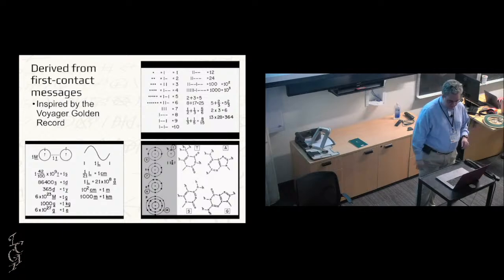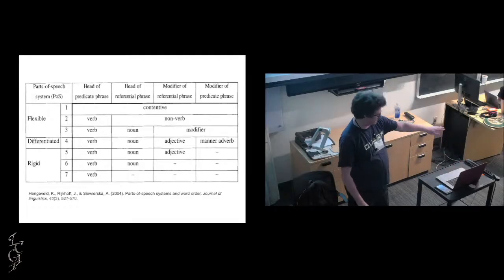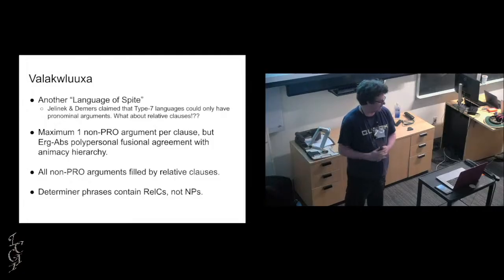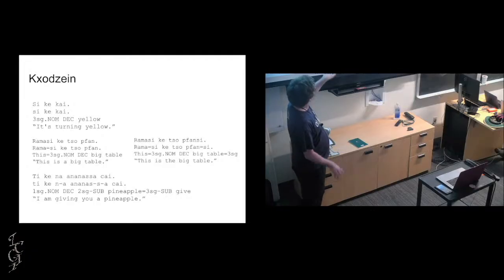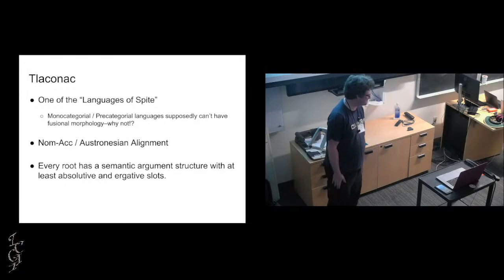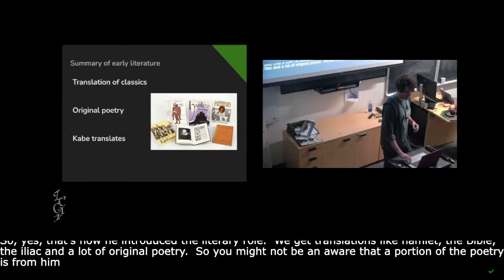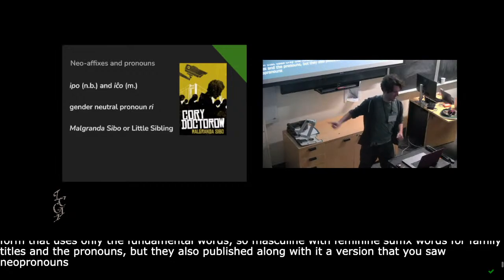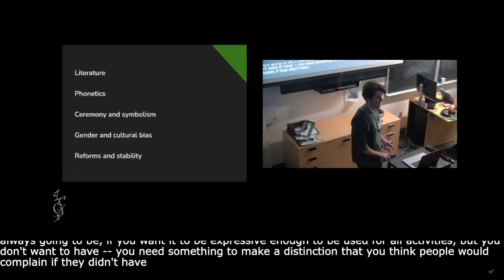lcc11 Day 2 livestream - Secondary (part 2)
This is the live stream recording for the April 12, 2025 day 2 of the 11th Language Creation Conference, for events in the secondary room (part 2). lcc lcc11 LCC2025 LanguageCreationConference.

0:00:00 Interstellar Common: An Alien Auxlang
0:08:30 interlude
0:10:30 The Three Faces of Omnipredicationality
0:55:15 interlude
1:09:30 Lessons To Learn From Esperanto: An Interactive Retrospective
1:46:30 interlude